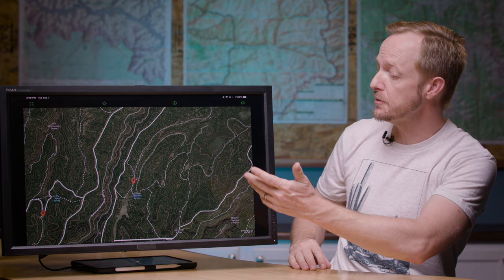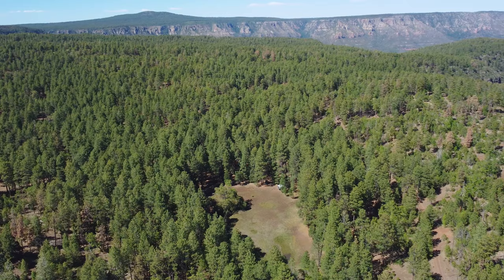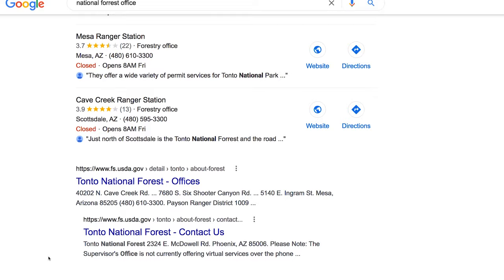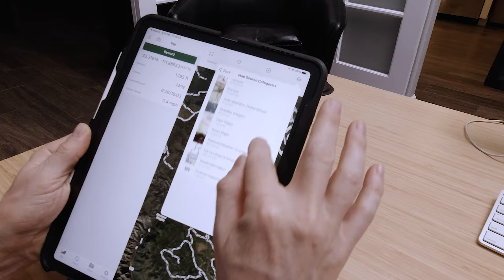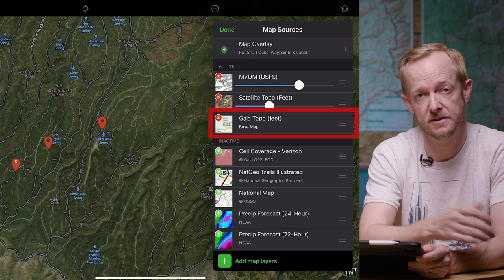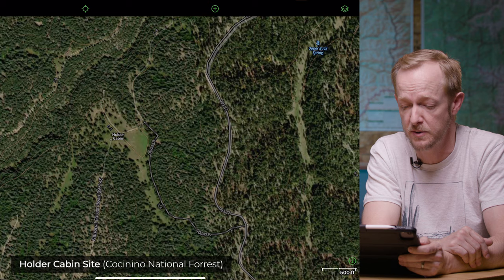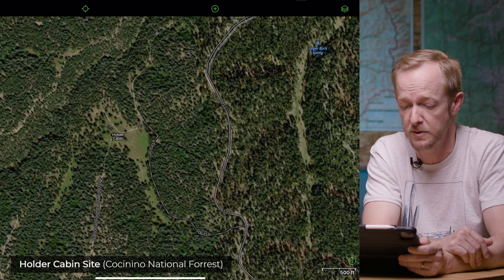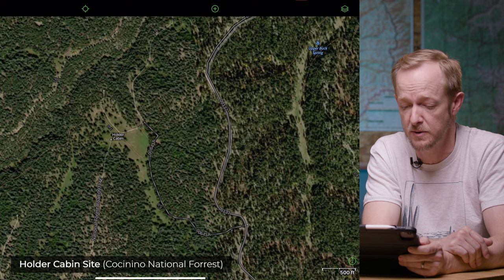Find Dispersed Camping Sites From Home - Gaia GPS + Google Earth Pro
Since making this video, I've since switched to OnX Offroad and love it. It's a much more stable app, less expensive than Gaia for premium features and their support has been fantastic. You can use OnX Offroad to do everything I cover in this video.

In this episode I break down how I find beautiful and isolated dispersed camping sites from home. We’ll cover how I use Gaia GPS, Google Earth Pro, the National Weather Service and Forest Service resources to find somewhere epic to ruin my families 3 day weekends.

Expedition essentials is one of the coolest family and Veteran owned companies in the overlanding world. They a whole range of custom mounts for comms, tablets, recovery boards and way, way more. Please check them to show your support for the channel : )

Video Contents
00:00 Intro
00:51 Sponsor - ExpeditionEssentials.com
01:33 Dispersed Camping Overview
02:20 Camping on US Public Lands
05:03 Finding Dispersed Camping Sites
05:24 Gaia GPS
06:28 Motor Vehicle Use Maps
07:31 Holder Cabin Site
08:32 Finding Epic Camping Views
09:31 Google Earth Pro for Camping
12:08 Weather for Dispersed or Remote Camping
12:43 Outro

I've started cashing in all the free jokes. Please use them to help support me making more content (and a fool of myself). Enjoy!